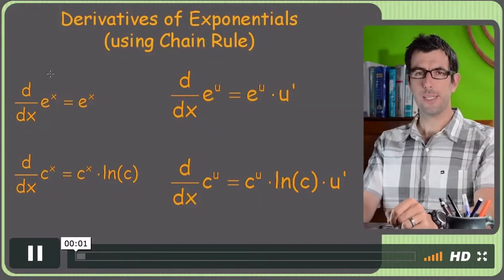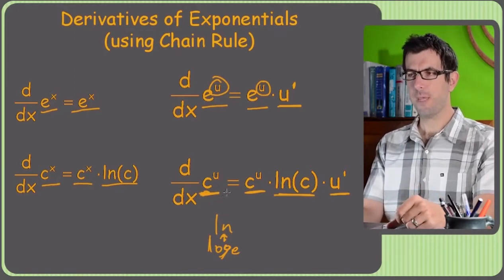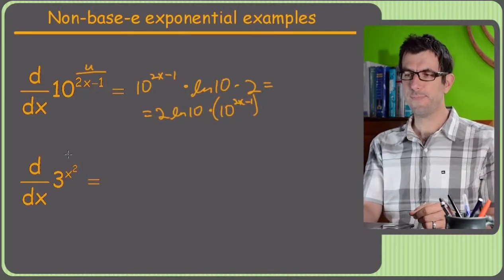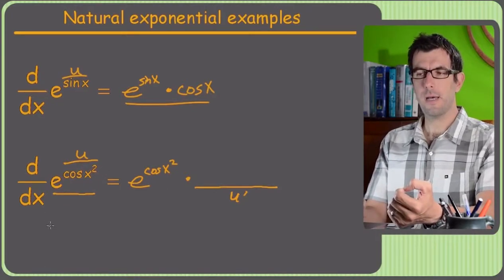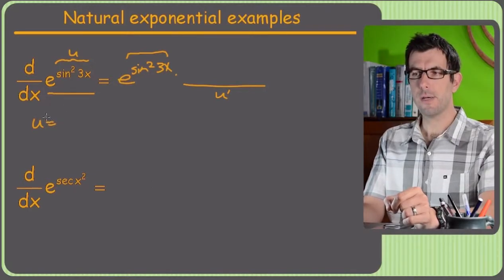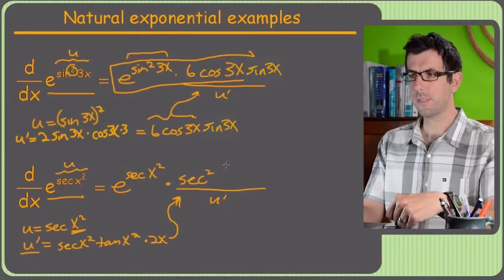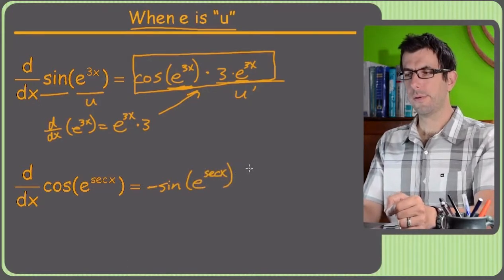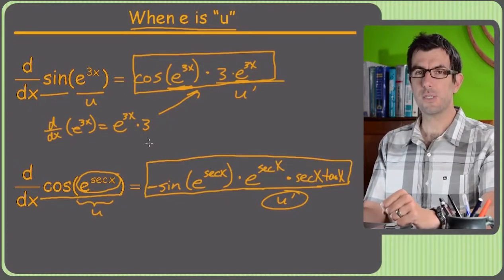Derivatives 13 Derivatives of Exponentials With Chain Rule